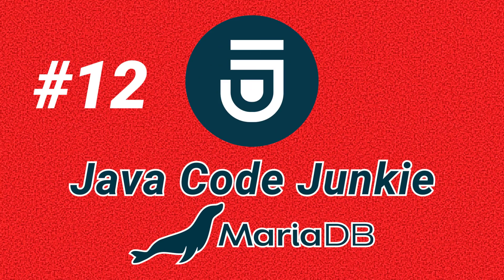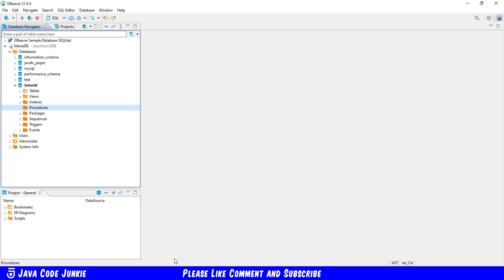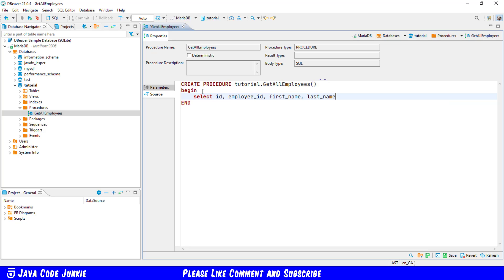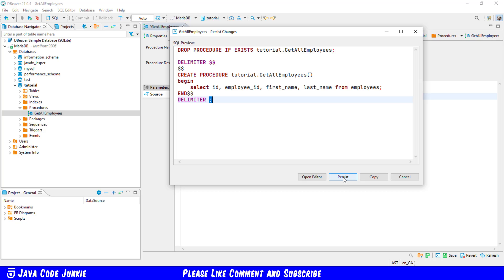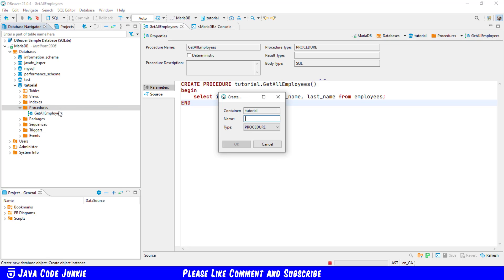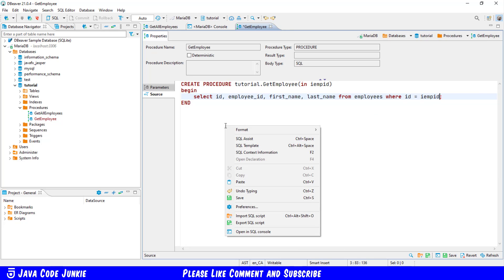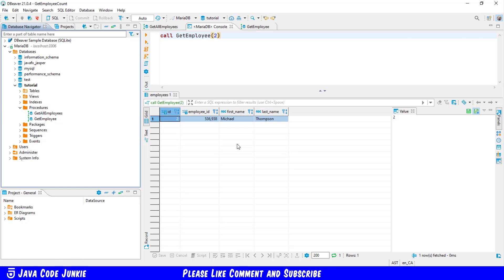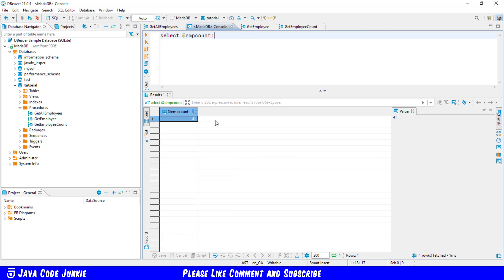Create Procedure | MariaDB Tutorial for Beginners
In this MariaDB tutorial for Beginners we will learn how to create Stored Procedures.  A Stored Procedure is a subroutine that is stored in a database.  They are often used in situations where the database administrator does not permit direct access to the underlying database tables and instead forces all access to take place through Stored Procedures.